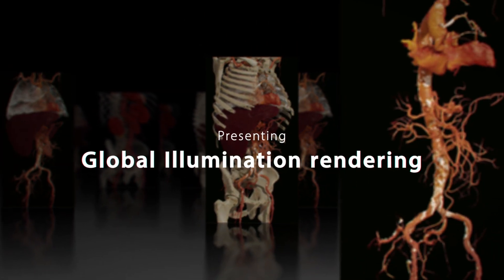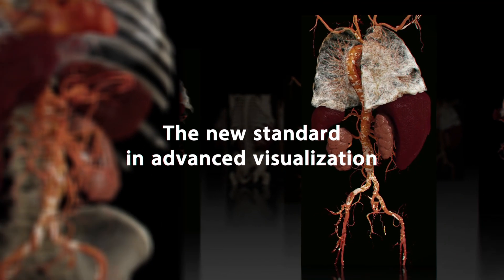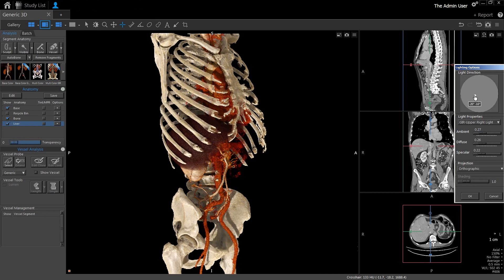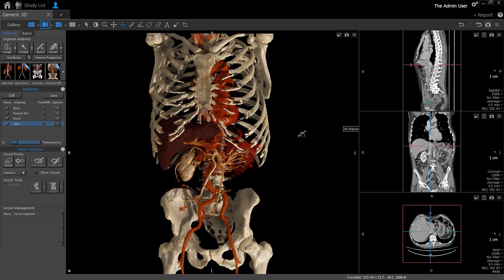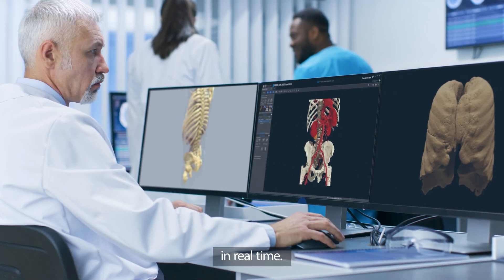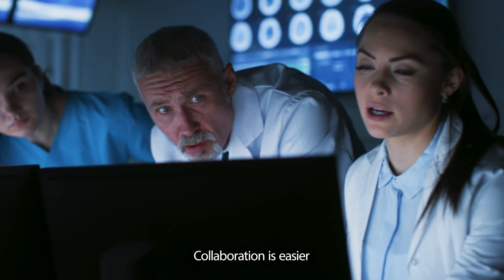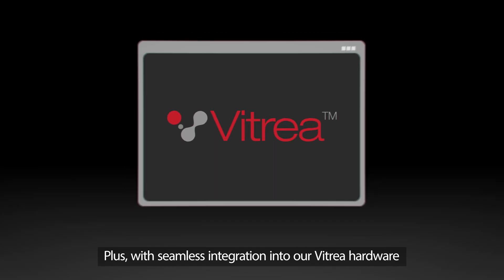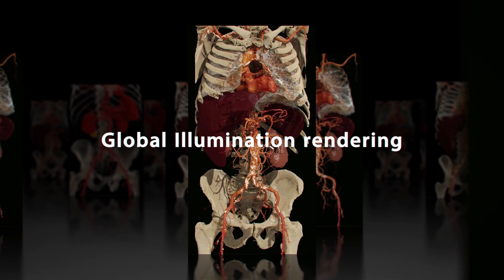Global Illumination rendering - The New Standard in Advanced Visualization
Global Illumination is a new revolutionary 3D/4D rendering technique to help provide a more photorealistic view of human anatomy, available within existing Vitrea Advanced Visualization workflows. Users can stay at the forefront of their industry by using new cutting-edge real-time photorealistic rendering techniques delivered by Global Illumination, share findings more easily with both Multi-Disciplinary Teams and patients as well as seamlessly integrate photorealistic images into routine clinical workflow.